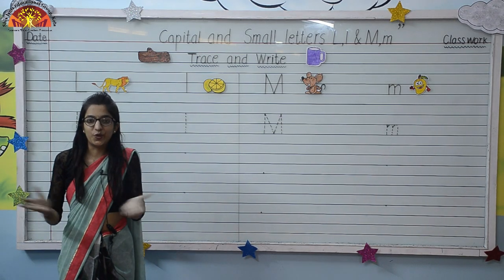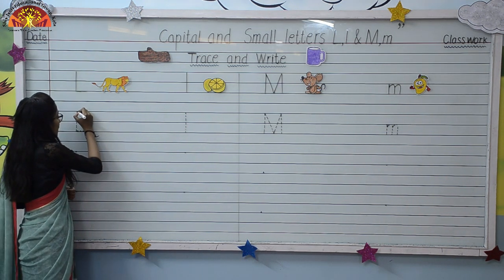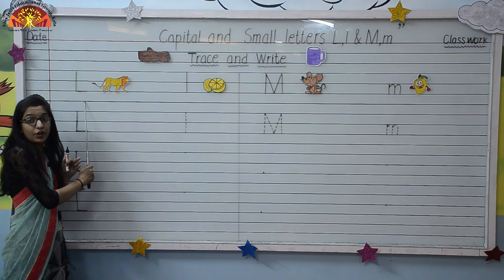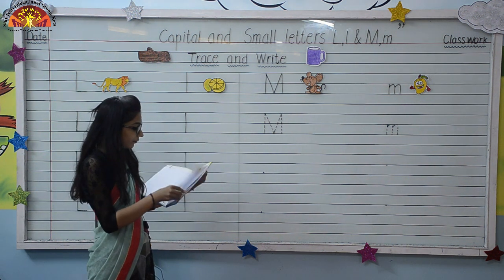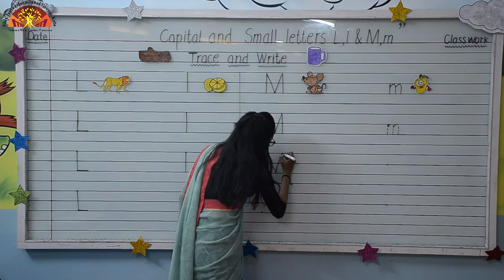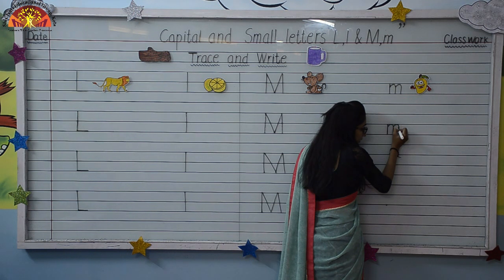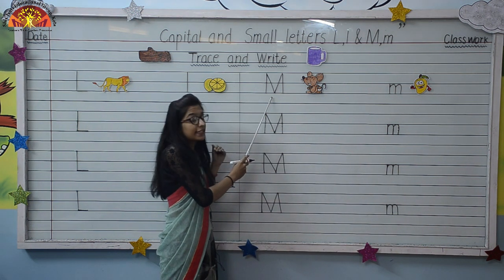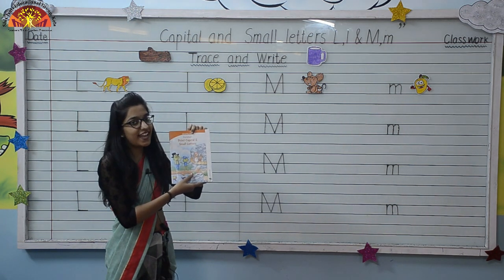Pre Prep English Grafalco Ll and Mm